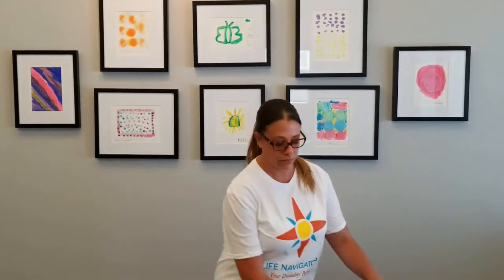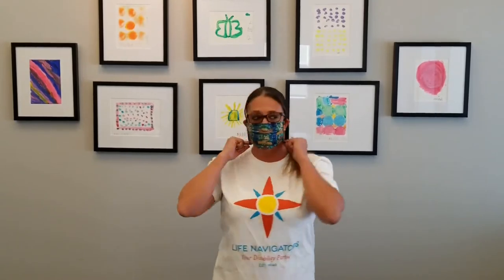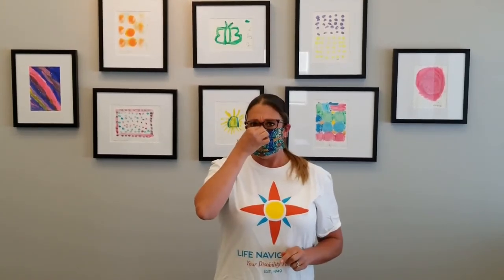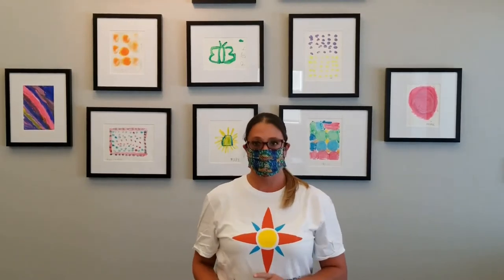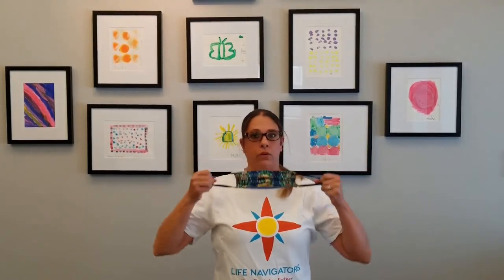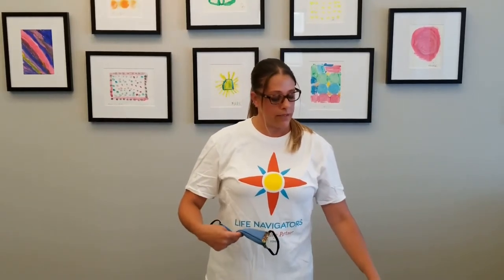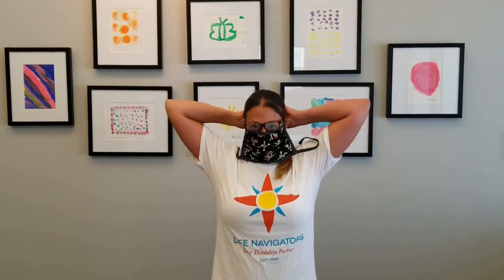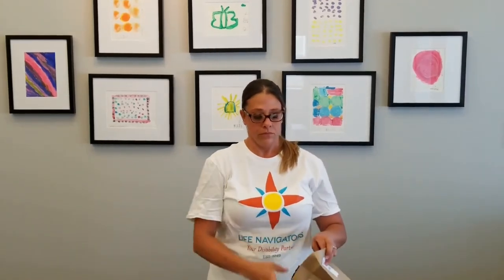Nurses Teach Healthy Living Video: Proper Use of a Face Mask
As part of our Nurses Teach Healthy Living Series, this video features Janelle, one of our Registered Nurses, demonstrating the proper use of a face mask to protect yourself during COVID-19.